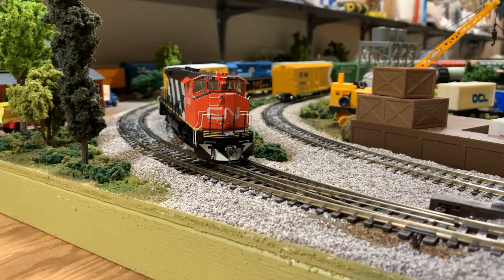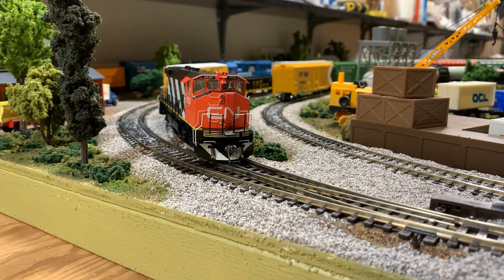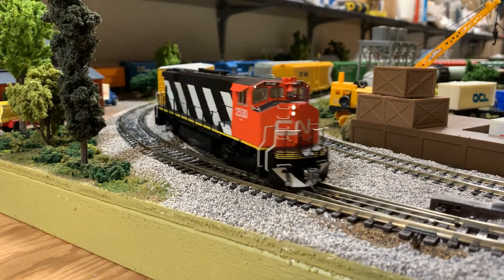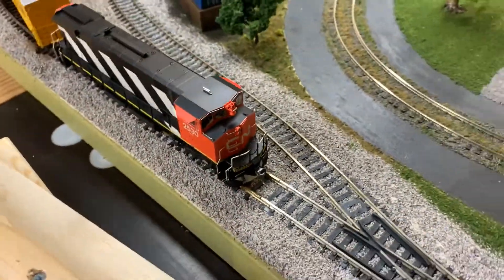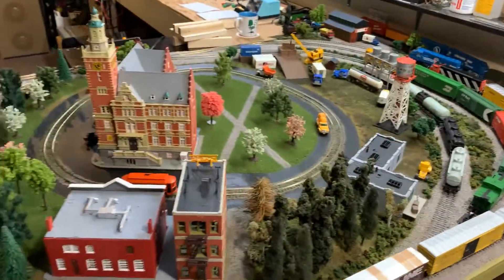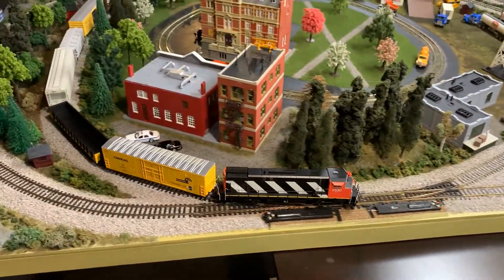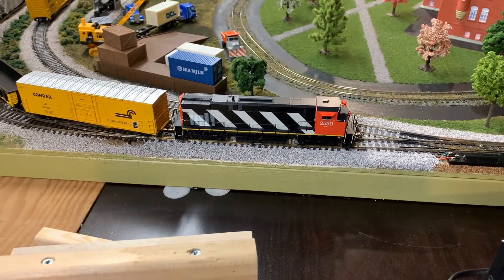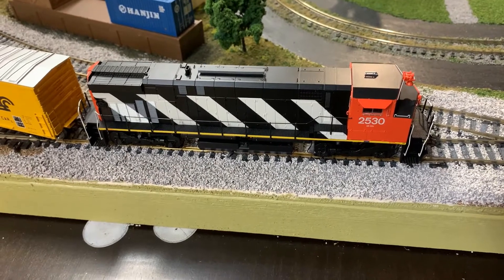Rapido MLW M420 Canadian National HO Scale Locomotive